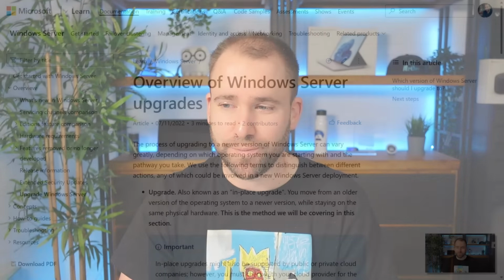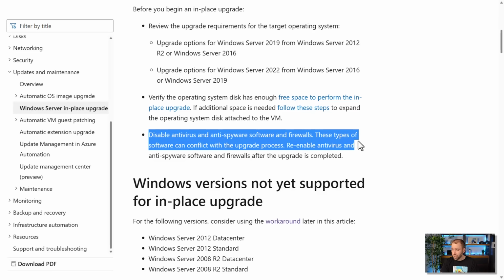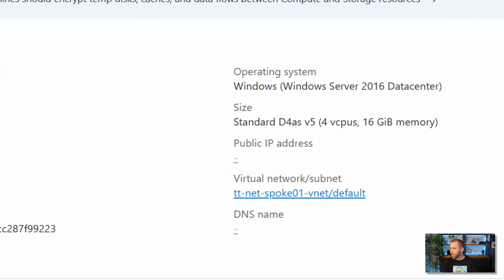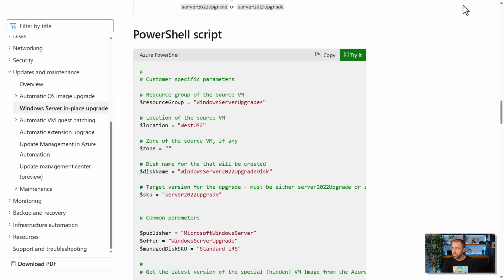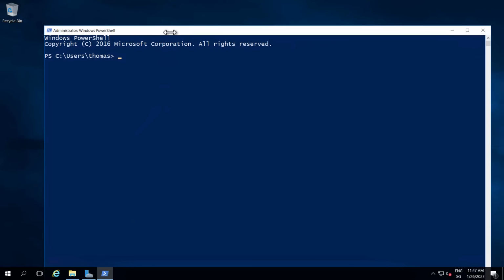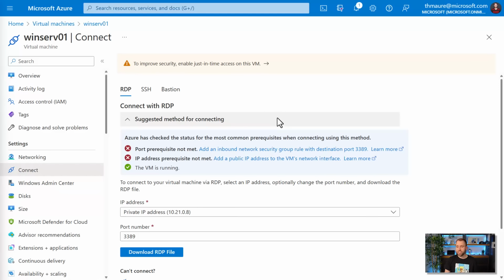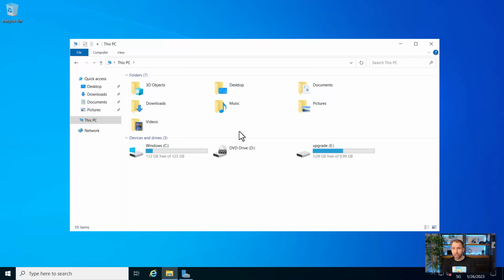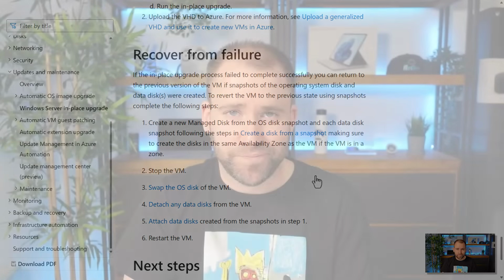How to In-place upgrade Windows Server in Microsoft Azure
In-place upgrade for Windows Server VMs in Microsoft Azure is now supported.

There is now an official Microsoft Doc, which describes the process and the considerations to for the in-place upgrade of Windows Server running in an Azure virtual machine (VM). An in-place upgrade allows you to go from an older operating system to a newer one while keeping your settings, server roles, and data intact.

📺 Agenda
0:00 Intro
0:34 Overview Windows Server Upgrade
1:54 Version Upgrades
2:57 In-place upgrade Windows Server VMs on Azure
4:38 Prerequisites
6:47 Create Disk Snapshot
7:51 Create upgrade disk media
10:24 Attach upgrade disk media
11:25 Run Upgrade on Windows Server in Azure
15:39 Monitor upgrade process
19:49 Not supported version workarounds
21:20 Outro